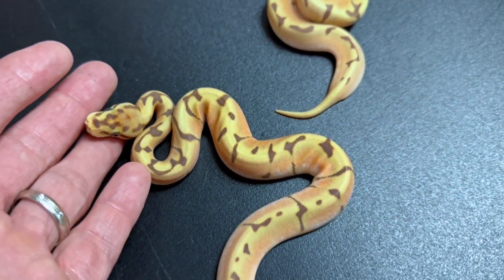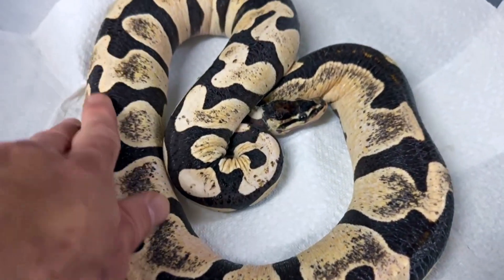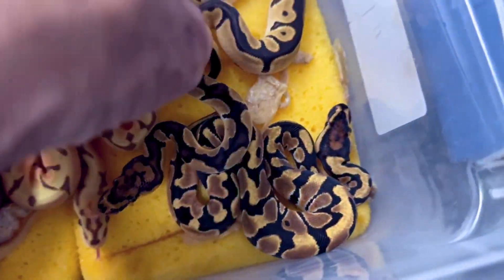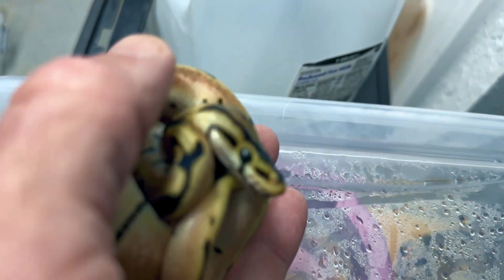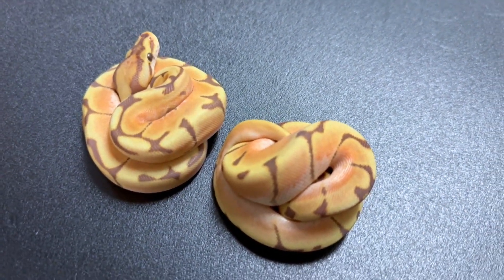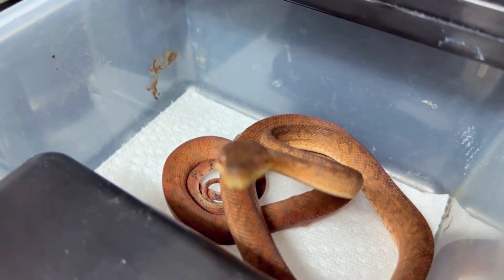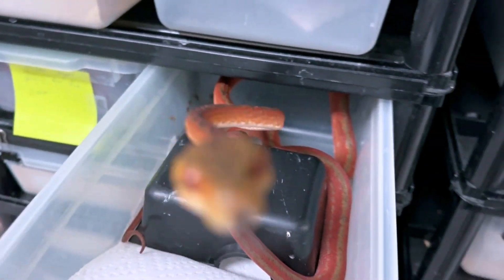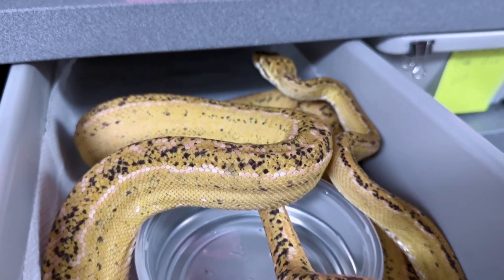ULTRAMEL CLOWN PROJECT CLUTCH HATCH!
MUSCLE SERPENTS DAILY: Thursday April 27, 2023

Scaleless Adult Ball Python update

New BALL PYTHON CLUTCH hatches:  SUPER ORANGE DREAM SPIDER CRYPTON HET ULTRAMEL   x  ULTRAMEL HET CLOWN

AMAZON TREE BOAS arrive!